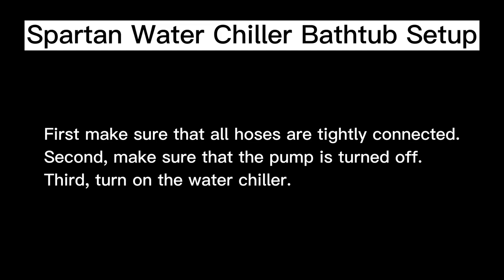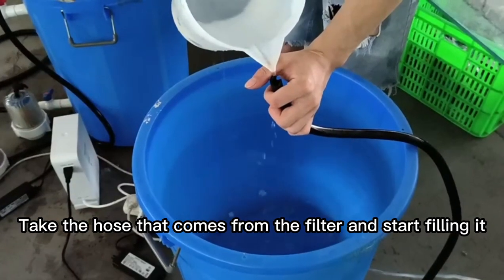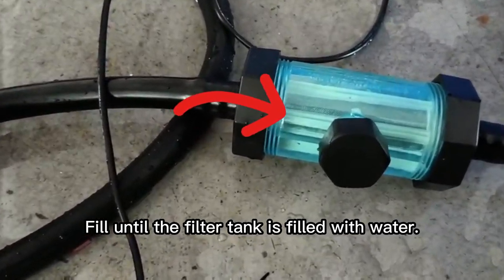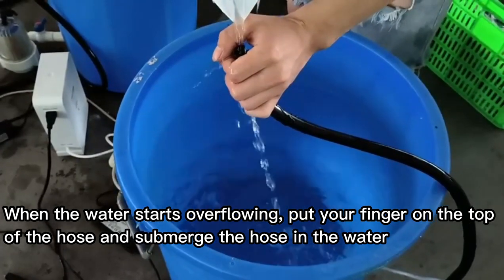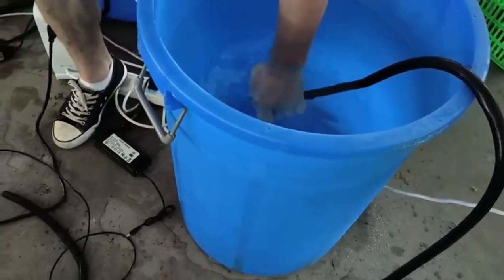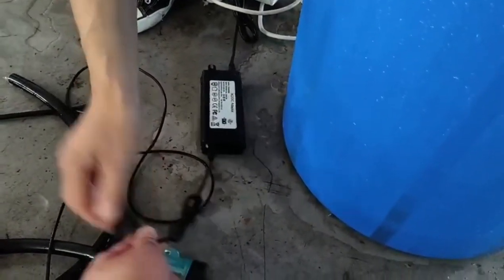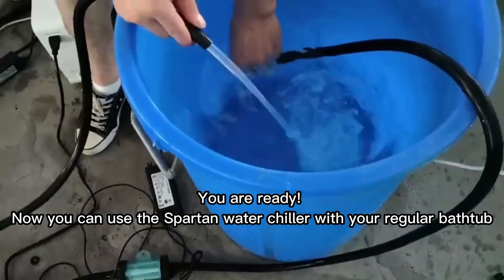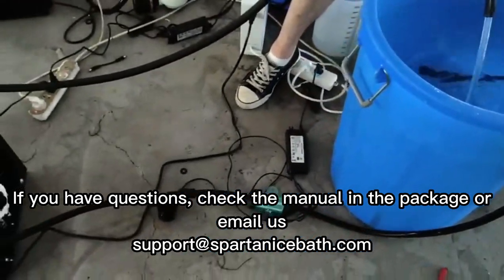How to use the Spartan Water Chiller (Warrior Willpower) with a home bathtub